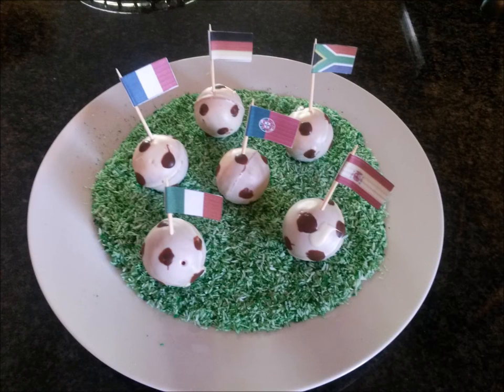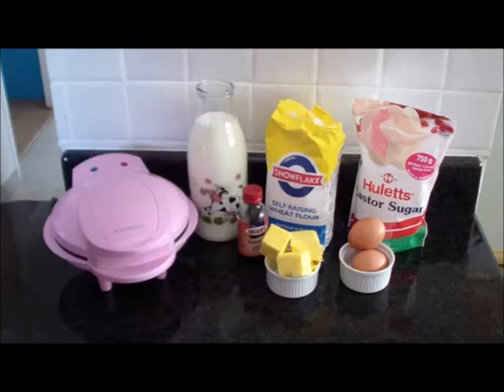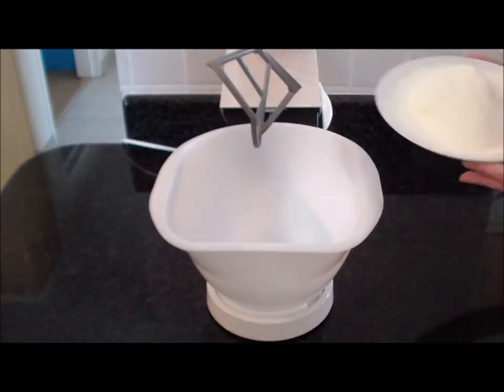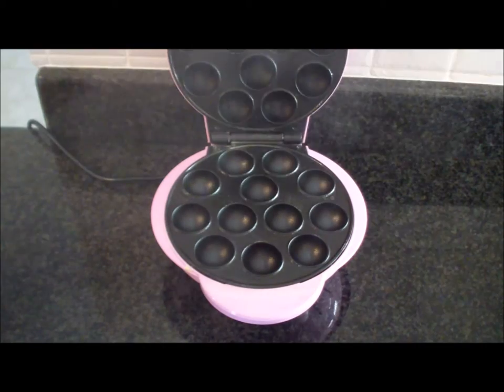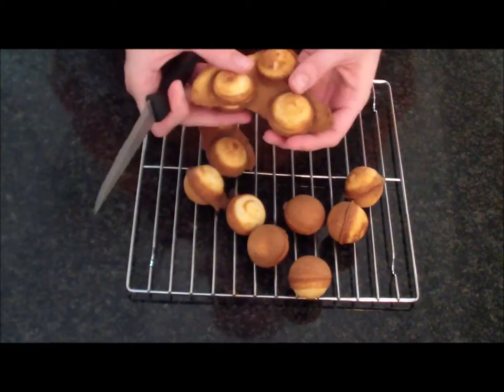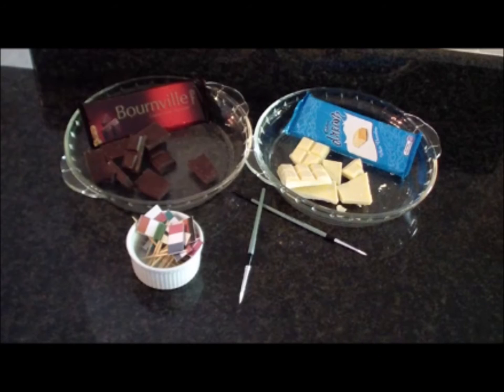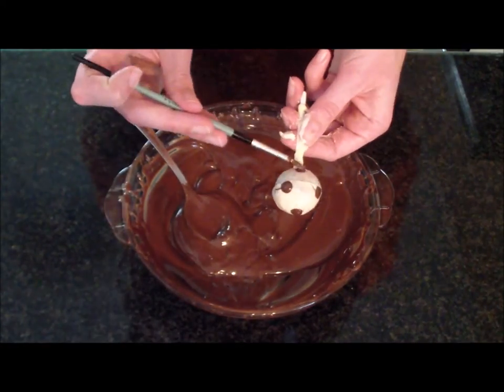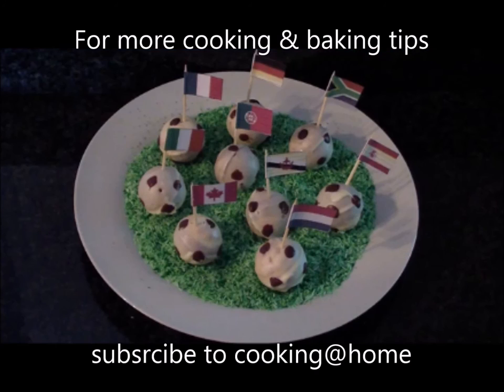Football Cake Pops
Cake Pops Recipe

Ingredients:
1 ¾ cups  self-raising Flour
¾ cup  castor sugar
160ml  milk
2    eggs -- lightly beaten
125g    butter -- melted and cooled
½ teaspoon vanilla extract

Method:
Preheat your cake pop maker
Combine all the ingredients in a large mixing bowl, using an electric mixer.
Mix on low speed
Increase to medium speed for about a minute until there are no lumps
Do not over mix
Divide mixture into cake pop molds
Bake for 8-5 minutes or until mixture becomes golden brown
Place on a wire rack to cool
Use a knife to neaten up the ridge